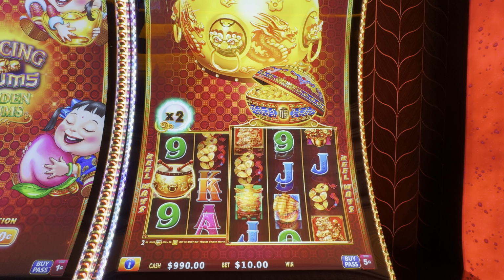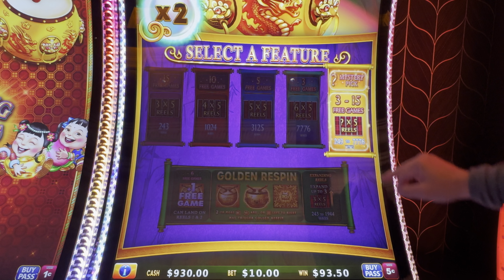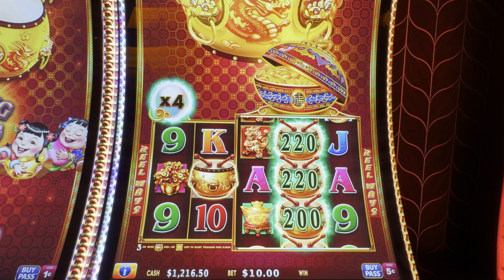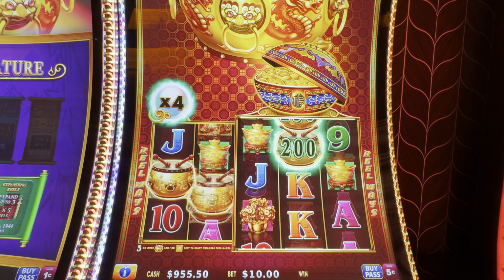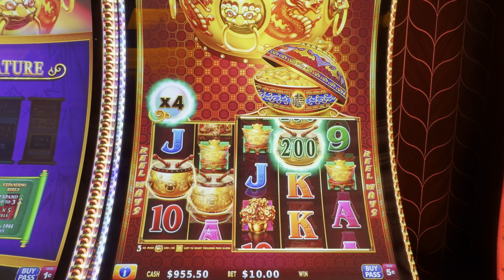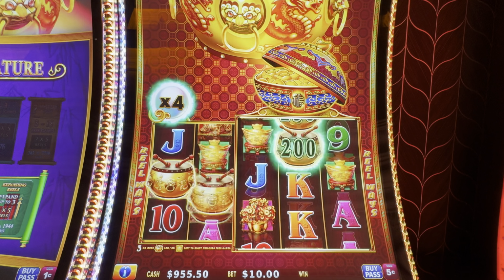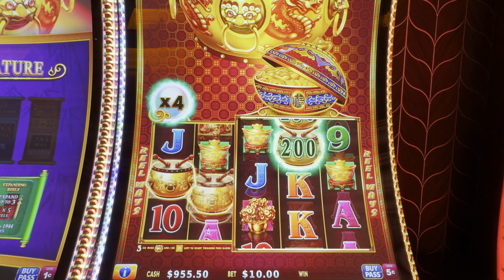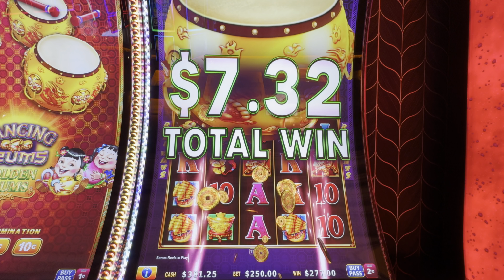DANCING DRUMS SLOT! GOLDEN DRUMS! JACKPOT!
Another new game to the show.. Dancing Drums Golden Drums Slot. Super exciting game with lots of bonuses and a Jackpot!

Follow us as we travel the country looking for the casinos with the loosest slots.